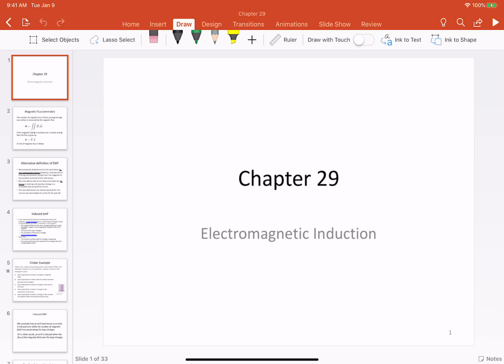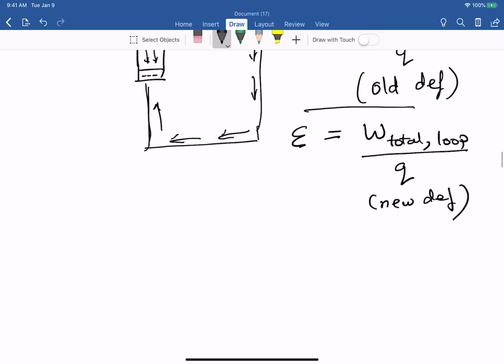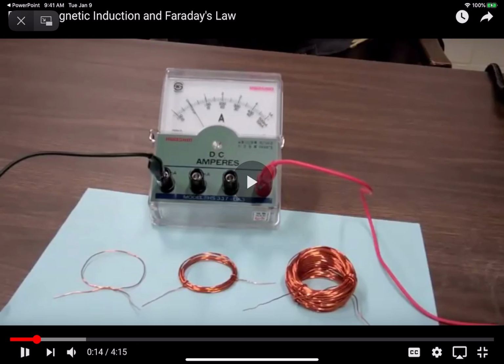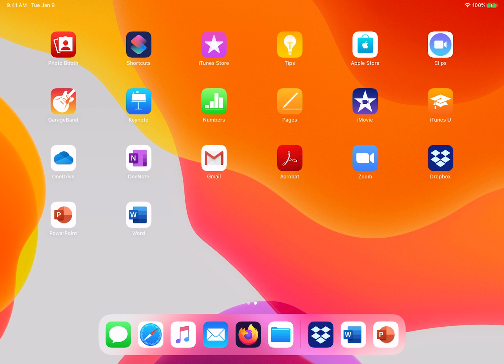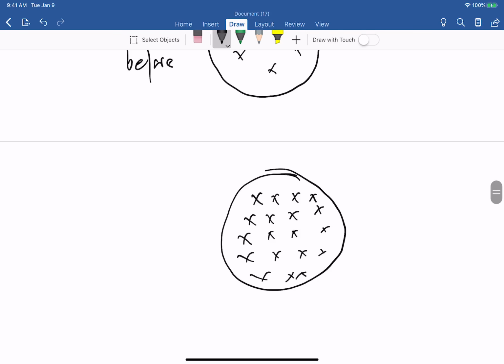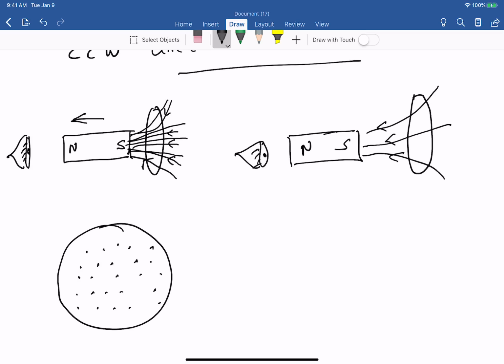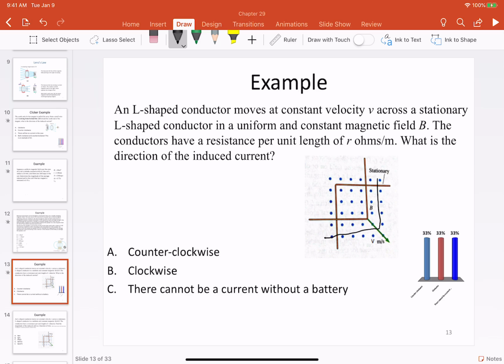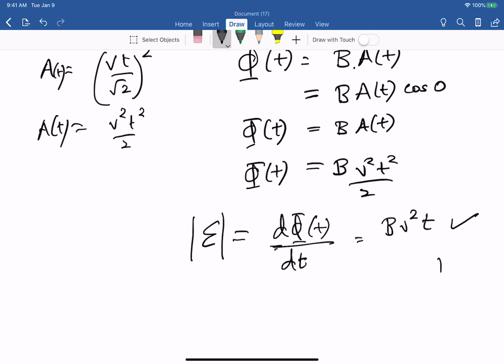Ch 29 Induced emf and the flux rule